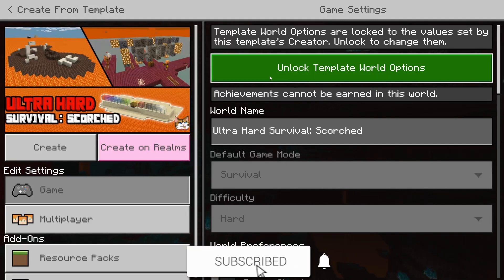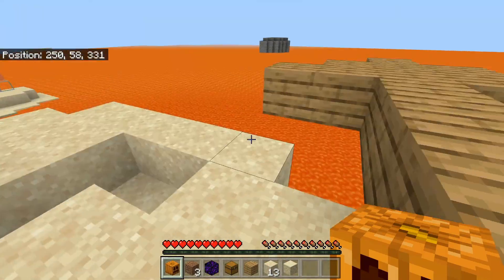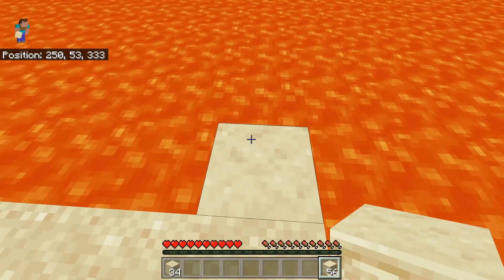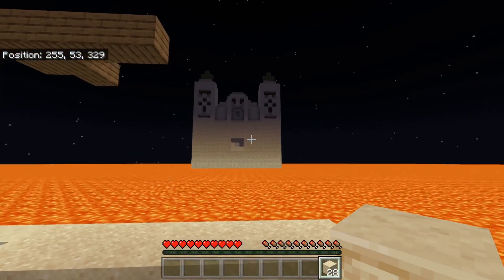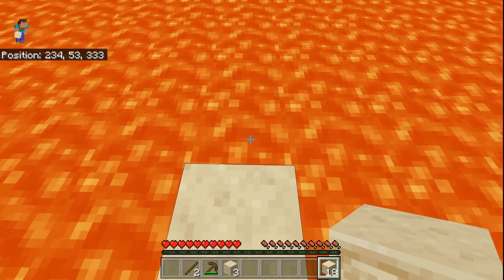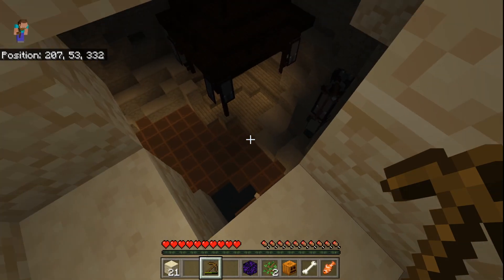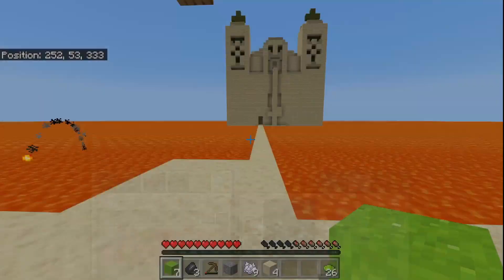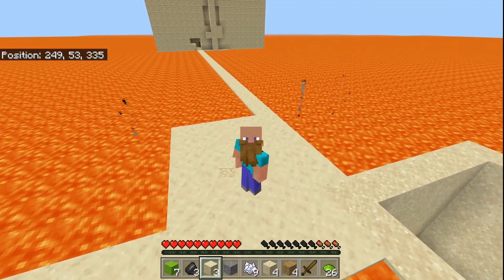Ultra Hard Survival Ep1 (@toycat New Map)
Ultra Hard Survival Ep1 ( @ibxtoycat  New Map)

Xbox GT:
itsmejamesohara

itsmejames